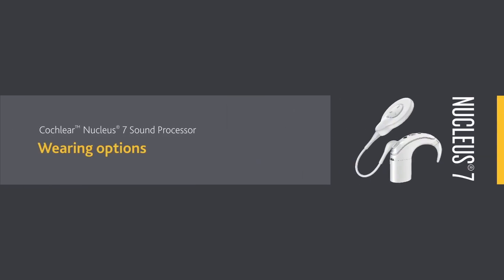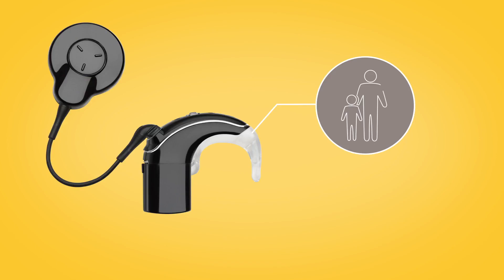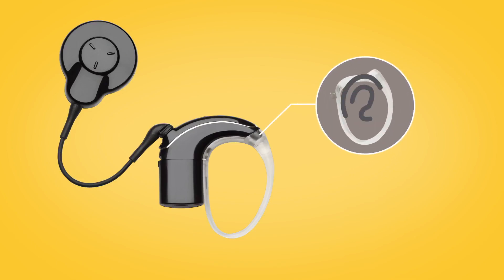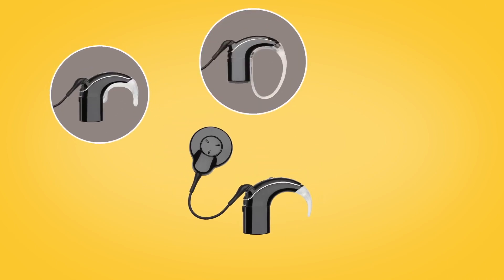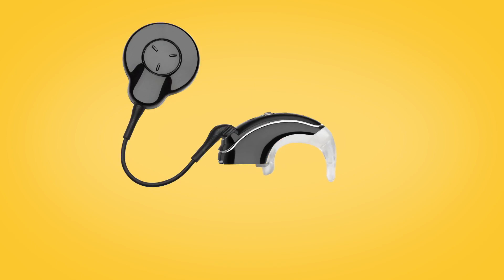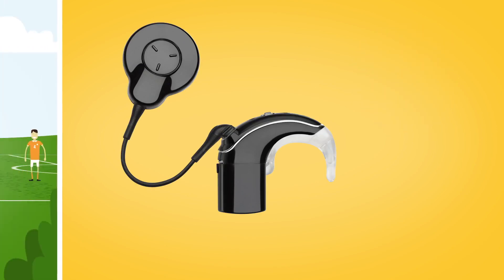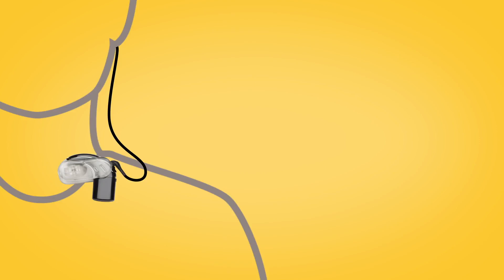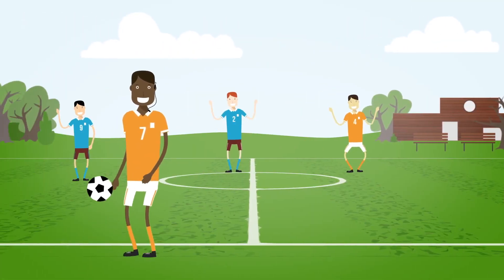معالج الصوت Nucleus® 7 - خيارات الارتداء